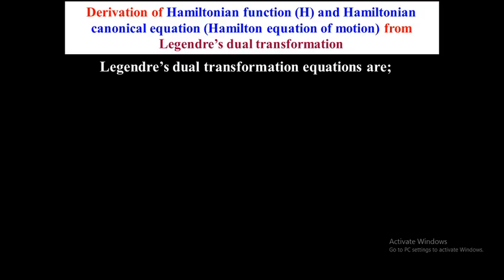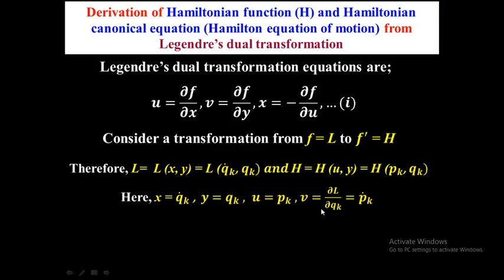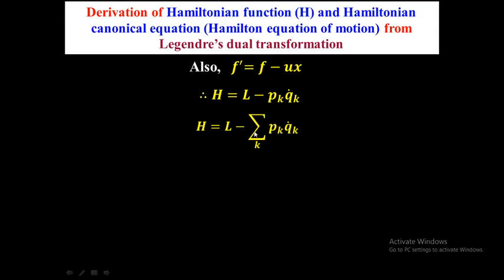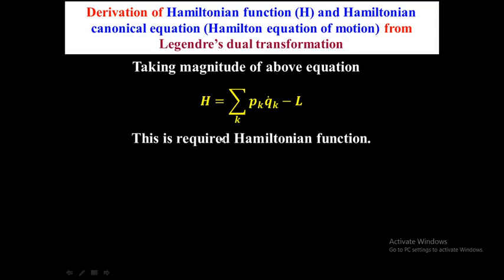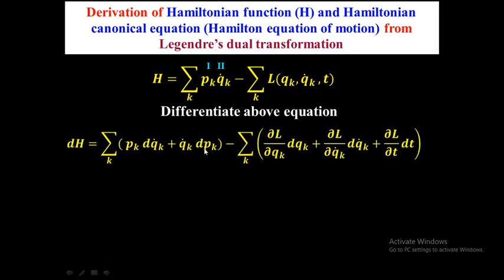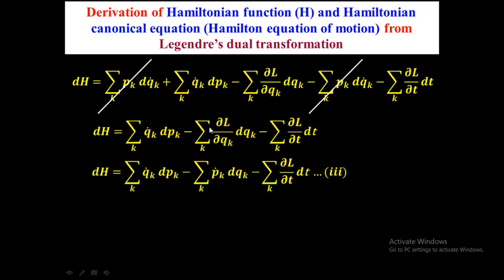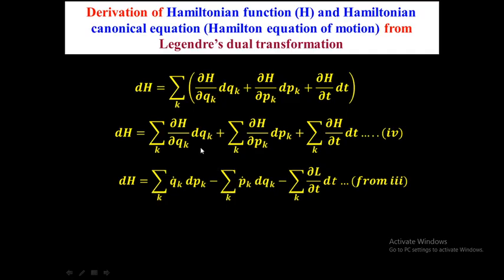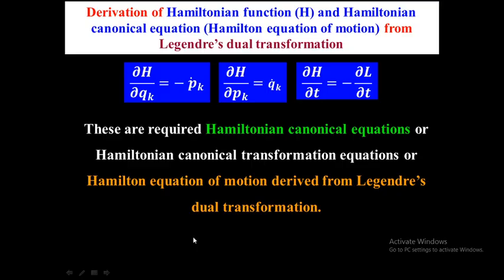Derivation of Hamilton function (H) and canonical equations using Legendre’s dual transformation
The current lecture explains the detailed process of derivation of Hamiltonian function and Hamilton's canonical equatios from Legendre dual transformation. The lecture starts with the Legendre dual transformation equations and those equations are used to transform L to H and for the derivation of H and its canonical equations.